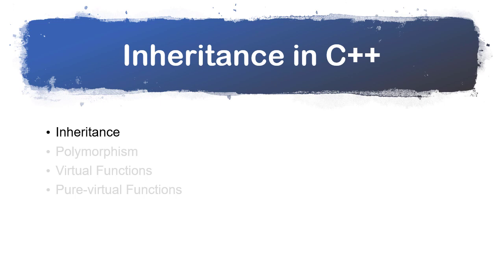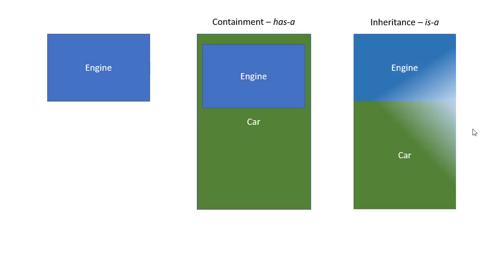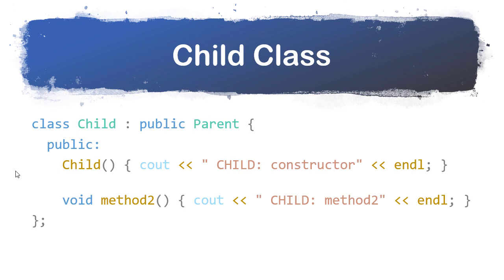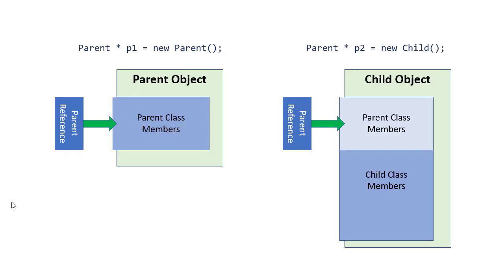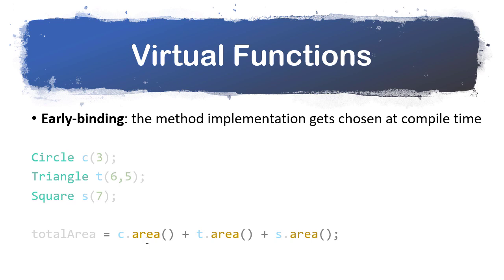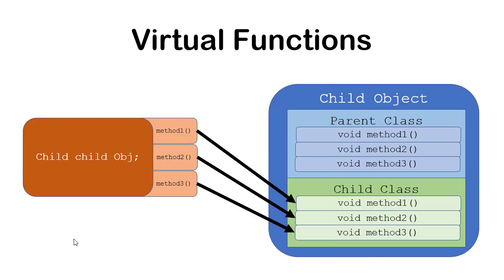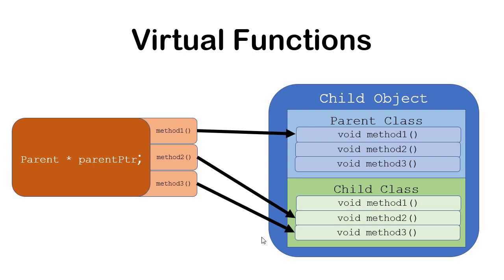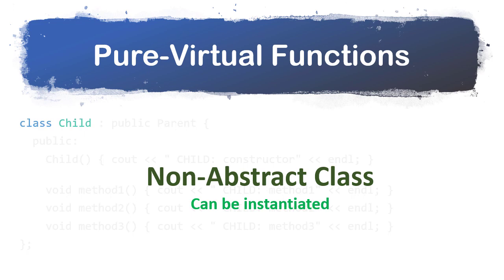C++ Inheritance, Polymorphism, & Virtual Functions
A brief overview of inheritance, polymorphism, virtual and pure-virtual functions in C++.

0:25 - Inheritance
2:28 - Derived (Child) classes
3:18 - Polymorphism
4:30 - Early & Late Binding
5:51 - Virtual functions (methods)
7:55 - Pure-virtual methods